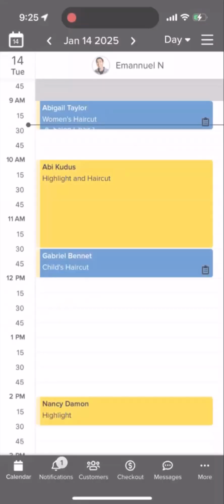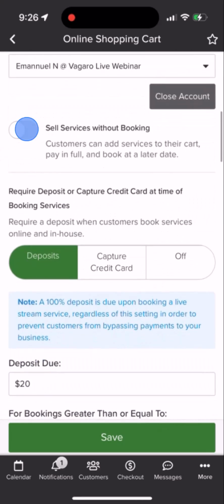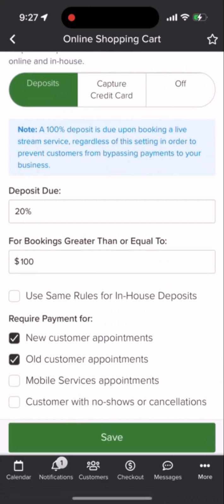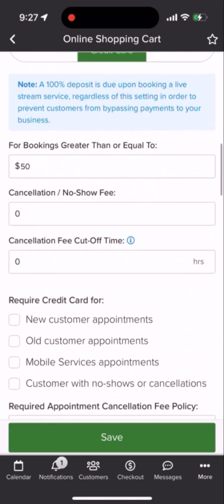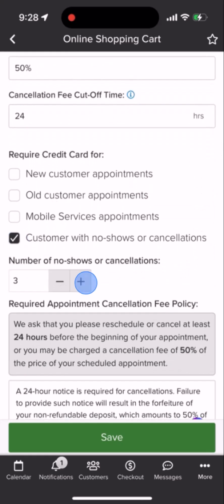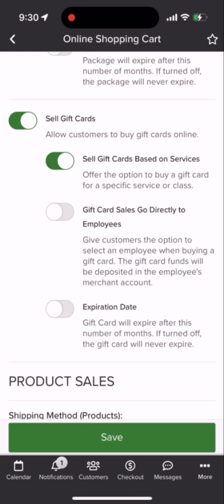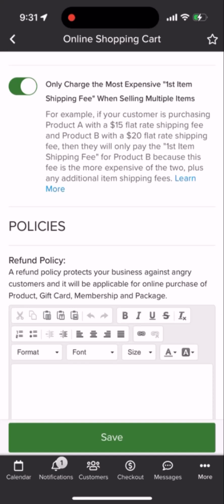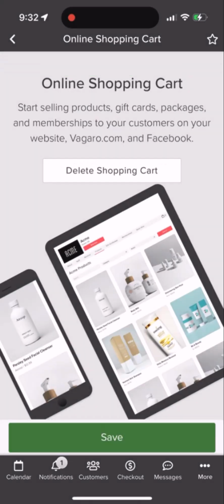How Do You Set Up the Online Shopping Cart in Vagaro Pro?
Learn how to set up the online shopping cart in Vagaro. You must have credit card processing enabled to use this feature. From your mobile device, go to More, Settings, and Online Shopping Cart under Things We Sell. Activate the feature and select your merchant for deposits.

You can set up deposits and credit card capture to help protect your business from last-minute cancellations and no-shows. Choose a flat amount or percentage, set service value requirements, and decide which customers the rules apply to. You can also set cancellation cutoff times and no-show fees for appointments and classes.

The online shopping cart can also sell packages, memberships, gift cards, and products. You can set package expiration dates, offer gift cards for specific services, and set product shipping or pickup options. You can also manage refund policies and purchase confirmations.

When your settings are complete, select Save. The online shopping cart lets customers shop with your business at any time.

Chapters
0:00 — How do you activate the online shopping cart?
0:54 — How do you set deposits and card capture?
2:07 — How do you sell packages, memberships, and gift cards?
2:37 — How do you sell products online and select a shipping method?
3:20 — How do you save your shopping cart settings?

FAQ
Q: What is the Vagaro online shopping cart?
A: It lets customers purchase services, products, packages, memberships, and gift cards online.

Q: Do I need credit card processing for the online shopping cart?
A: Yes. Credit card processing is required to use this feature.

Q: Can I charge cancellation and no-show fees?
A: Yes. You can set deposits, card capture rules, no-show fees, and cancellation time limits.

Q: Can customers buy gift cards and packages online?
A: Yes. You can choose which packages, memberships, and gift cards are available for purchase.

Q: Can I set shipping and pickup options for products?
A: Yes. You can set shipping methods as well as curbside or in-store pickup options.